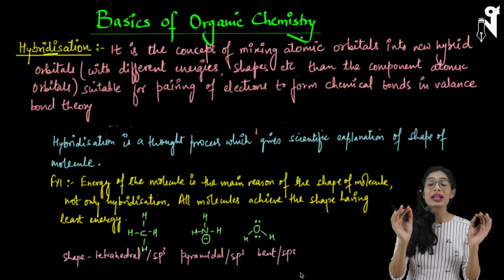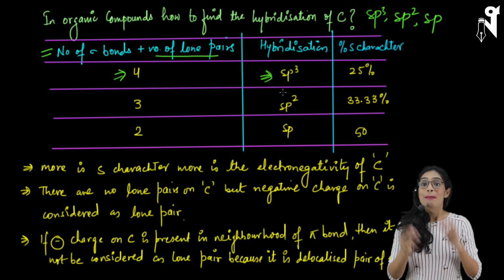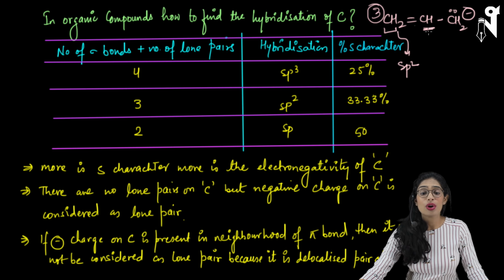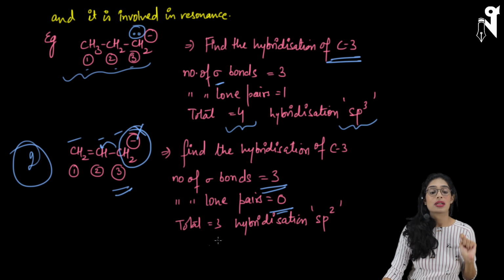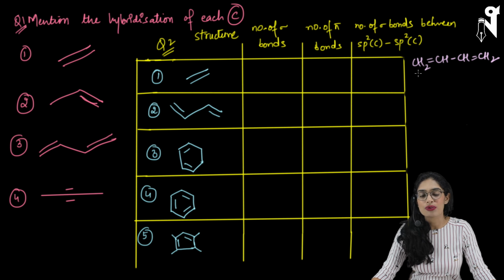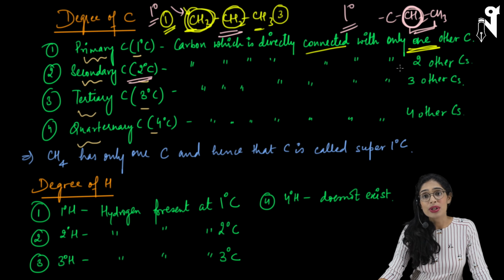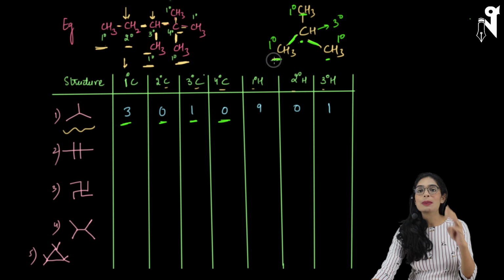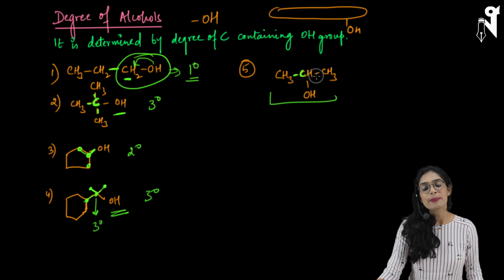Basics of Organic Chemistry - Part 4